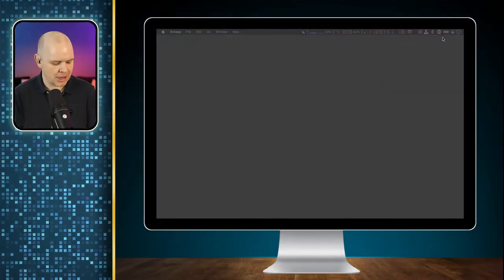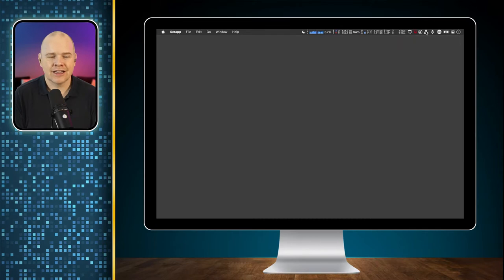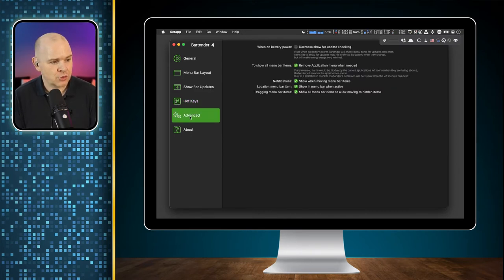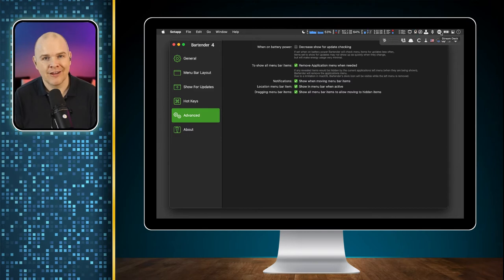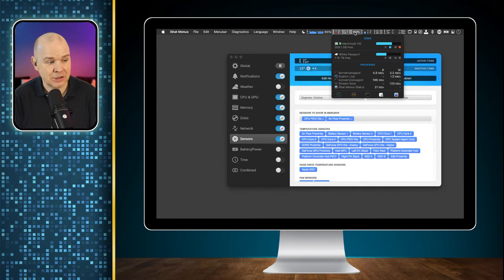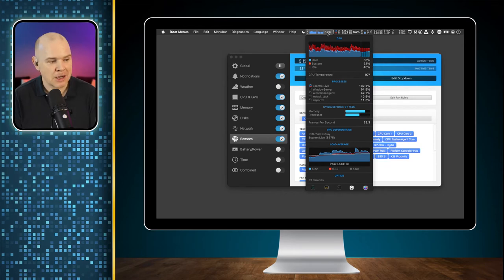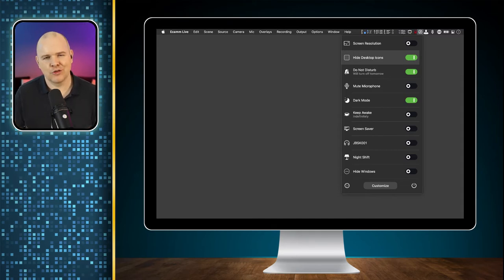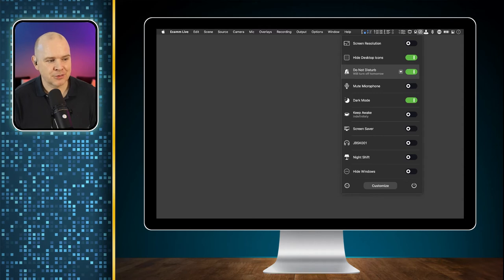5 Menu Bar Apps for Live Streaming - Improve your Live Stream quality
5 Menu Bar Apps for Live Streaming - Improve your Live Stream quality

In this video I talk about the 5 Mac Menu BAr apps that I use when I am live streaming using Ecamm Live, creating videos or having zoom calls.

Al lof the apps that I talk about in this video are available as part of the SetApp.

The apps that I talked about were:

Bartender - the add to declutter your menu bar!

iStat Menus - allows you to monitor every aspect of your macs performance, from ram, cpu and drive usage, to fan speeds and internal sensor temperatures!

One Switch - this utility allows you to toggle various features on your mac on and off, from one convenient menu bar item.   I specifically use it to toggle do not disturb, screen resolution and also show and hide my desktop icons

Trip Mode - This lets me control what applications or services on my mac have access to the network.  Essential when you are about to go live that you don't have a bandwidth hog running in the background!

Presentify - This is a handy little tool for drawing on your screen when you are screen sharing.

Chapters
00:00 Introduction
01:00 Bartender Mac app Review
05:00 iStat Menus Mac App Review
09:50 OneSwitch Mac App Review
14:40 Trip Mode Mac App Review
16:30 Presentify Mac App Review
18:20 Setapp Mac App Review